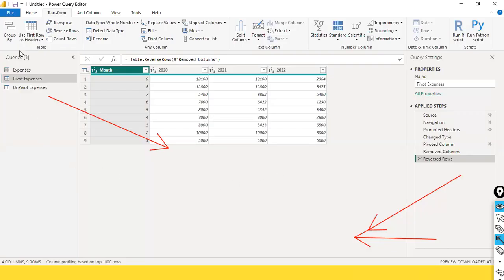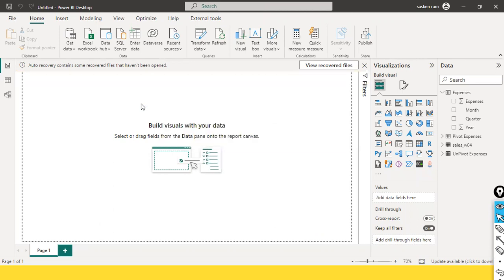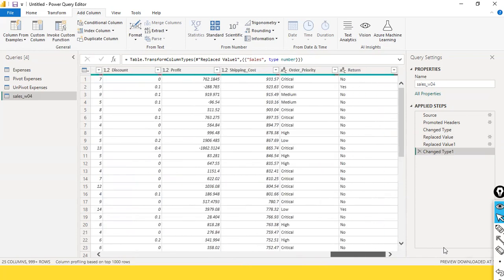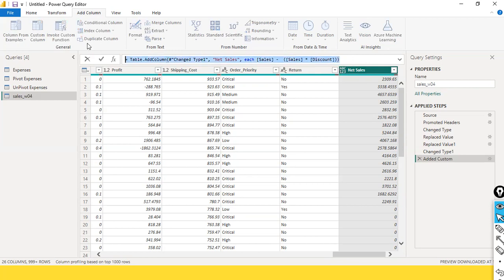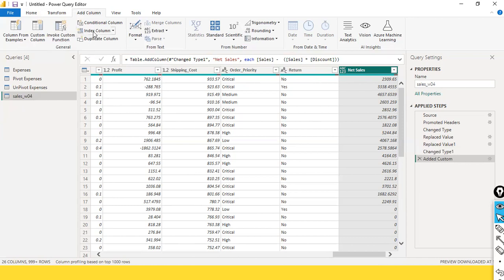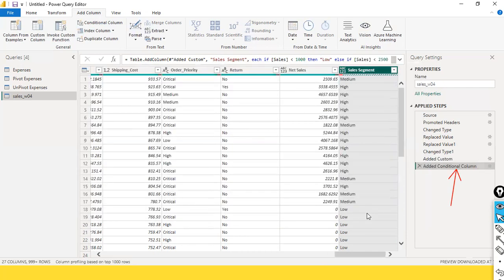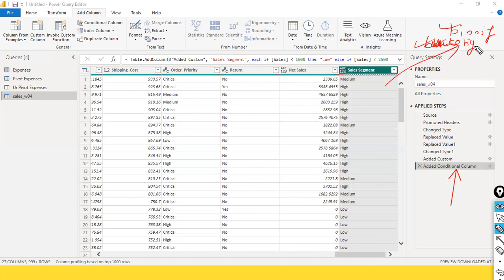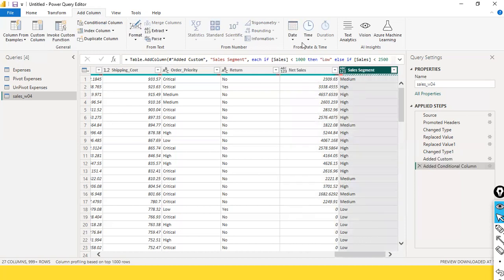Custom Column, Conditional Column in Power BI